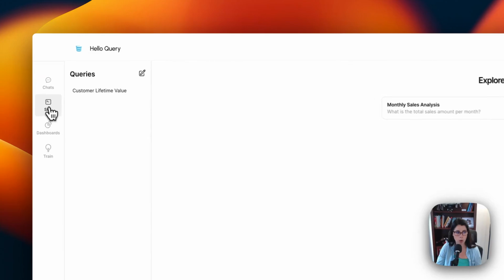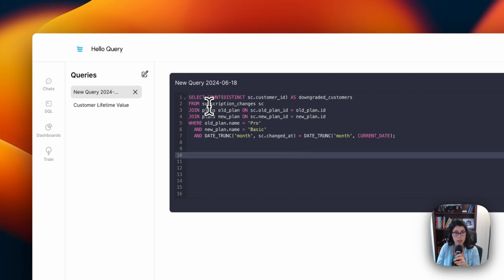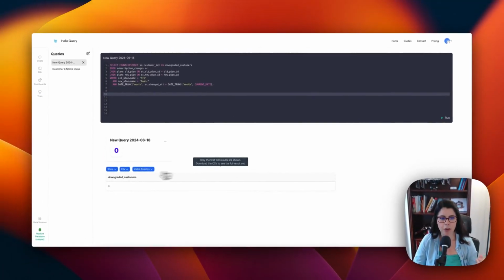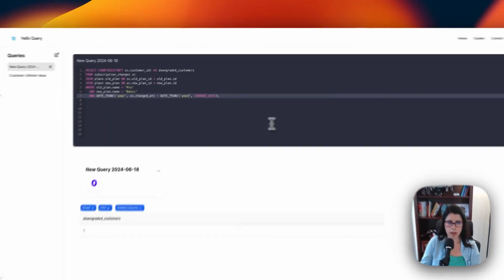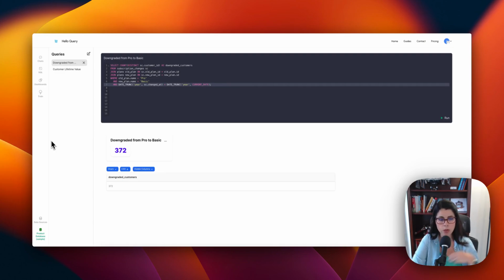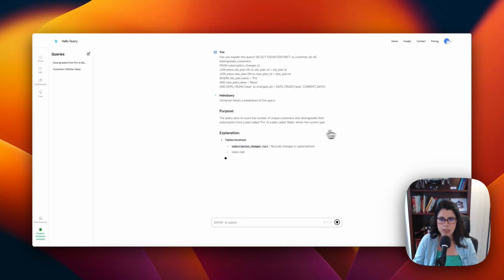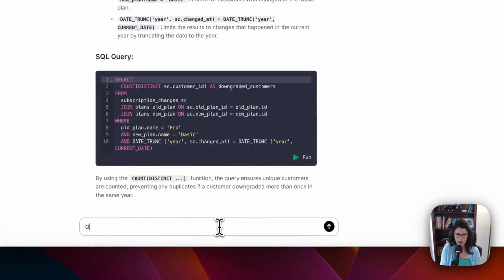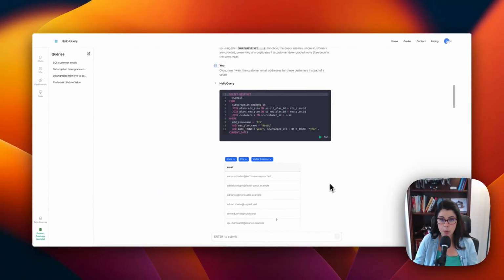Targeting users who have downgraded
A few SQL queries to help you figure out how many customers have downgraded plans and how to target them.